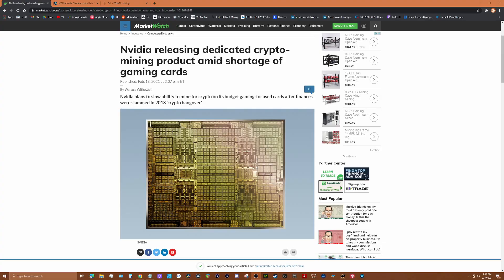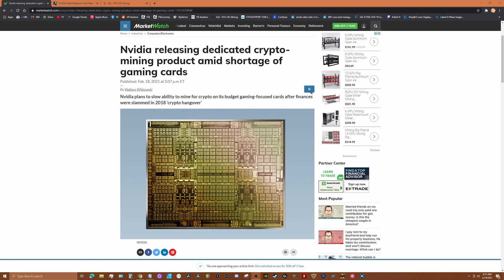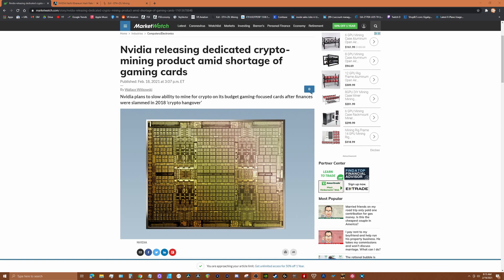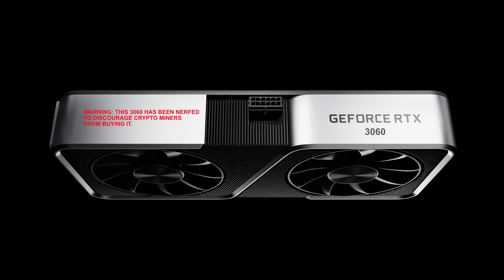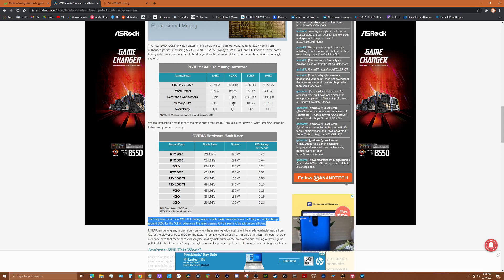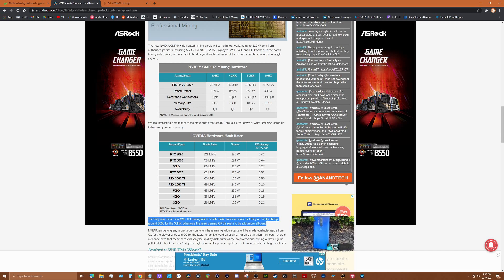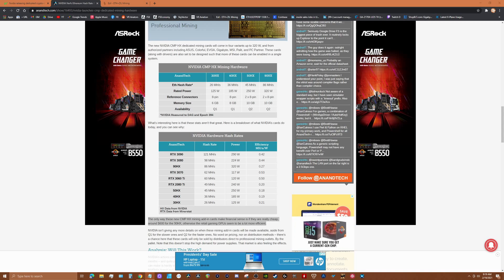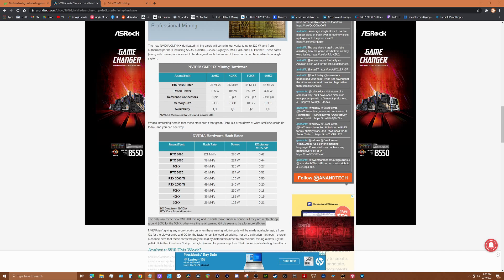NVIDIA Announces CMP HX Mining Cards & Ethereum NERFED RTX 3060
NVIDIA Announces CMP HX Mining Cards & Ethereum NERFED RTX 3060. Here are my thoughts on yesterday's announcement by NVIDIA.